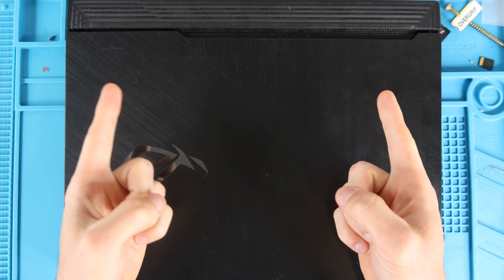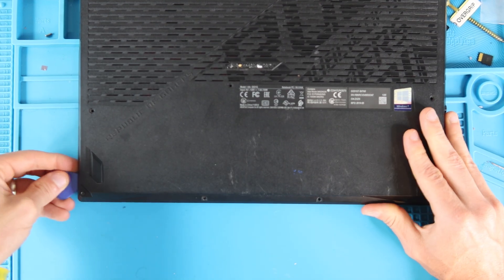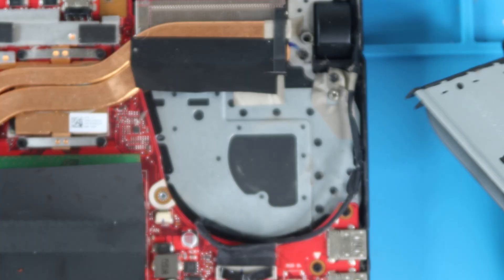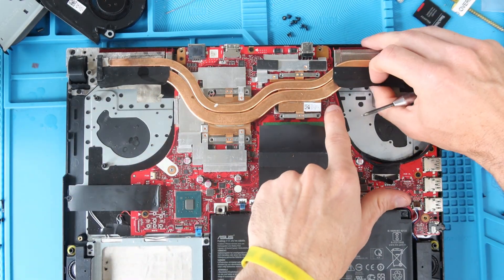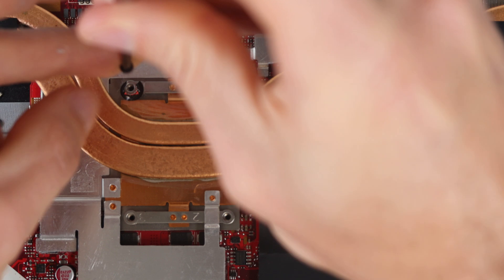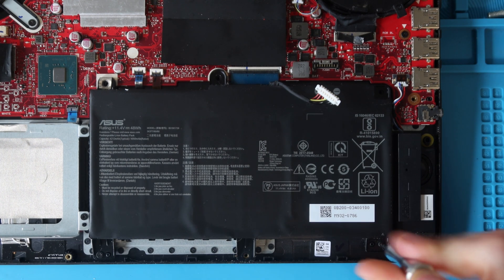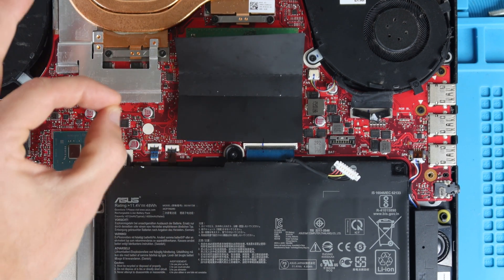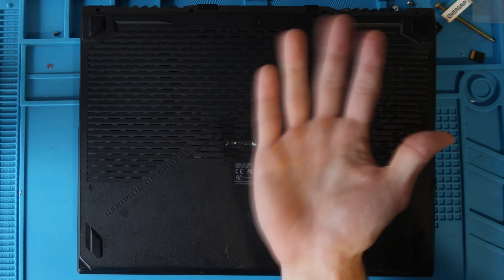How to Open and Clean Asus ROG G531G Fan Disassemble + Thermal + How to Upgrade Ram + SSD + Battery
This video is a step by step mega tutorial showing how to disassemble and clean the fan on a Asus ROG Strix Laptop (model g531G) but it will work on a lot of other models as well. We also change the thermal paste on this asus ROG laptop as well as upgrade the ram. We go over SSD options such as adding a cable or upgrading your ssd with a higher storage.  Lastly we show how to change the battery on this machine. Anytime you work on a laptop do so at your own risk or ask a friend/family member to help if you are uncomfortable.

Parts List
Crucial DDR4 16gb x2
Feeling Crazy?
2.5'' Hard Drive Cable
2.5'' SSD upgrade
Thermal Paste

Video Index:
00:00 Intro
00:47 How to Open Asus ROG Laptop (bottom case removal)
02:22 How to Clean Asus ROG Fans (fan Removal)
5:29 Asus ROG Thermal Paste
8:03 Fan Reinstallation
9:21 Asus ROG Battery Replacement
10:30 Asus ROG Ram UPGRADE
11:26 Asus ROG SSD UPGRADE
13:00 Bottom Case Reassembly